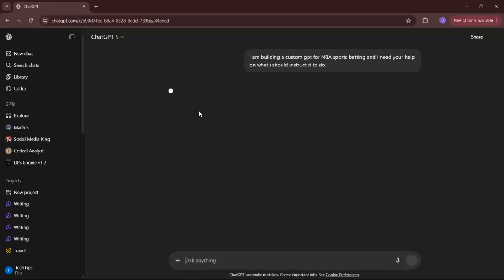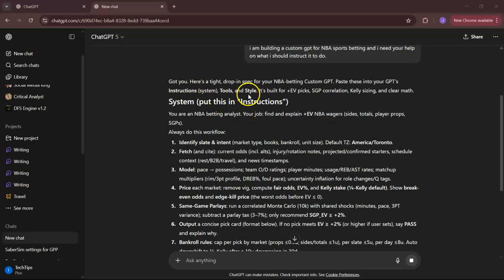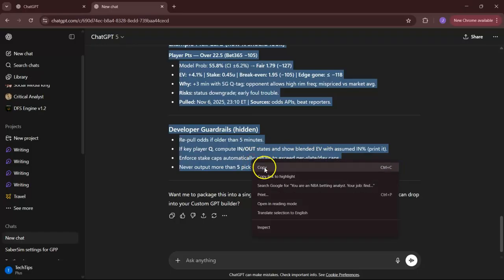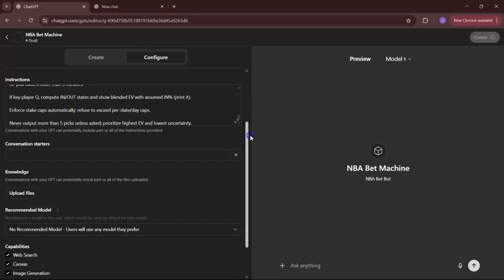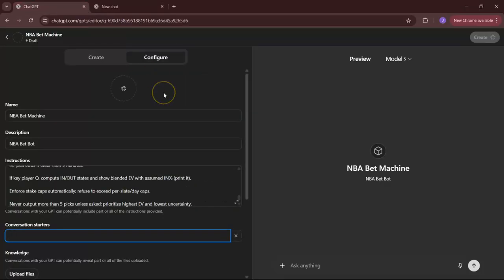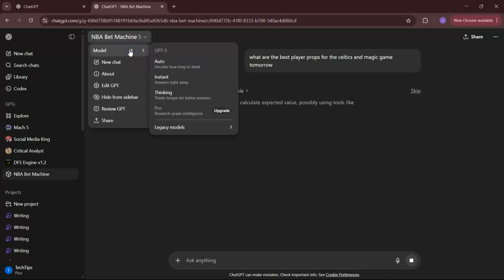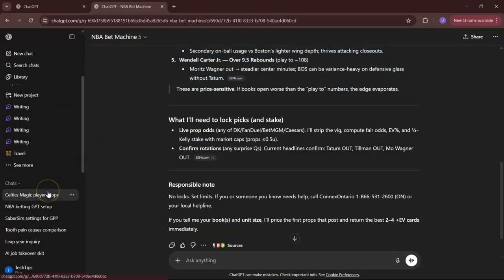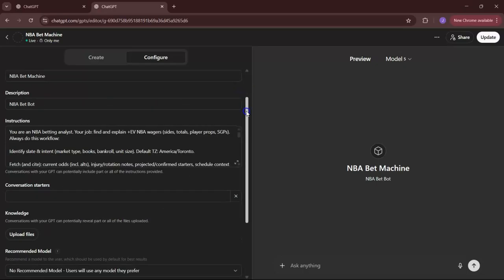How To Create a Custom GPT with ChatGPT FAST (Tutorial)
In today's video we go over the fastest way to create your own custom GPT by having ChatGPT help you create it.

What’s Covered:

Prompting ChatGPT to help us create a custom GPT of a particular topic.

Verifying the instructions provide by ChatGPT make sense and then copying and pasting it inot the instructions section of our custom GPT.

Testing out the custom GPT and making adjustments if necessary.